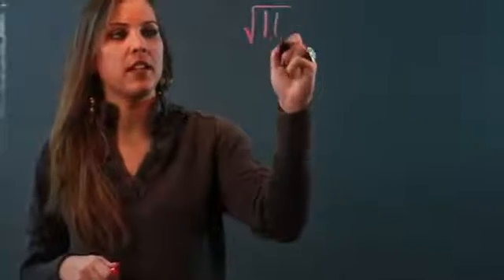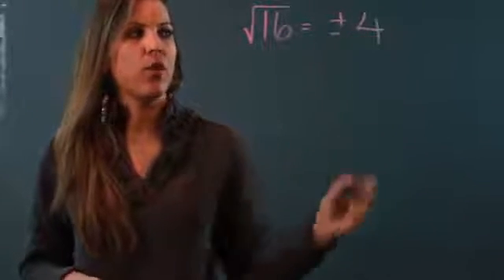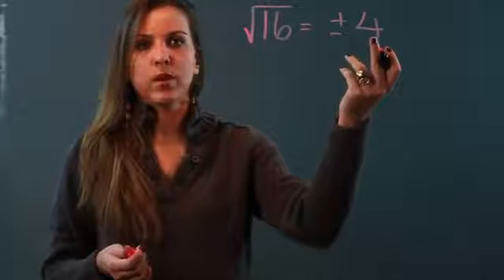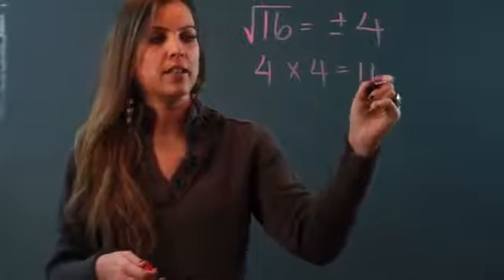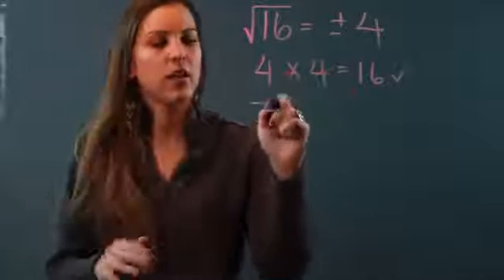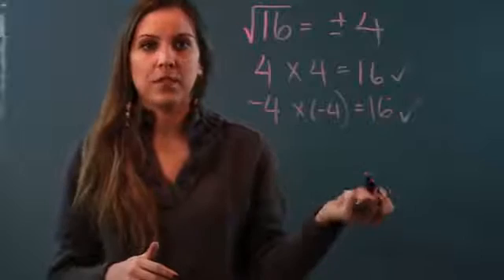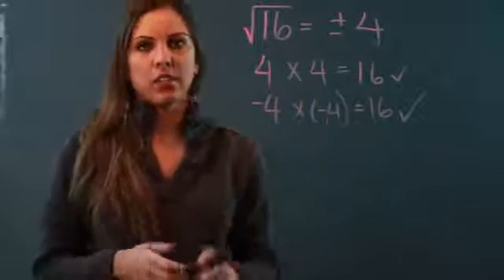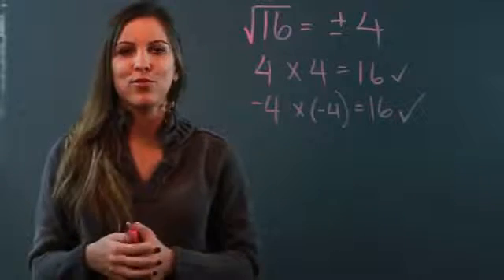Why Does a Square Root Have a Positive & Negative Root?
Why Does a Square Root Have a Positive & Negative Root?. Part of the series: Algebra Help. Every square has a positive and negative square root. Learn about why a square root has a positive and negative root with help from a mathematician in this free video clip.